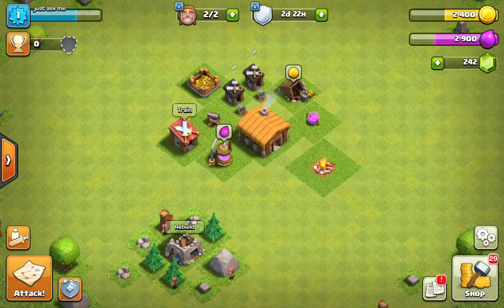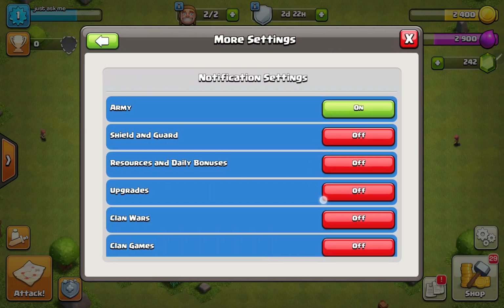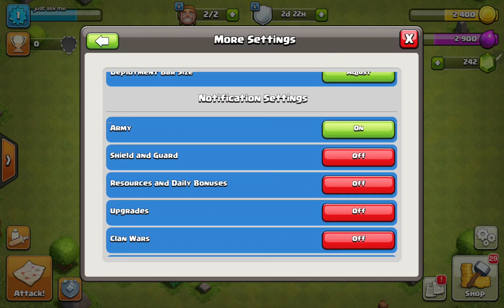How to turn on shield and guard notifications on Clash of Clans?